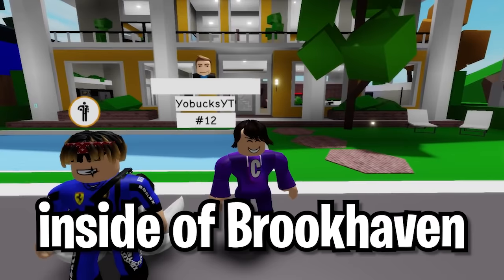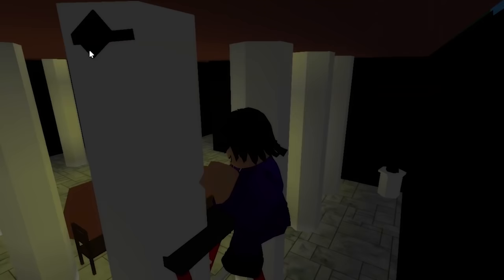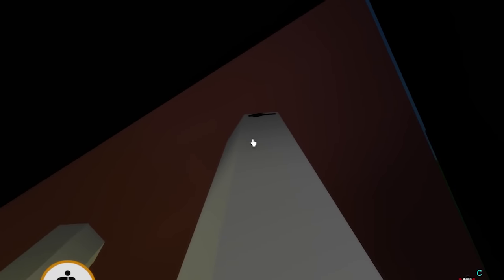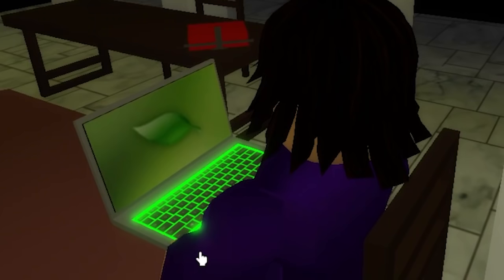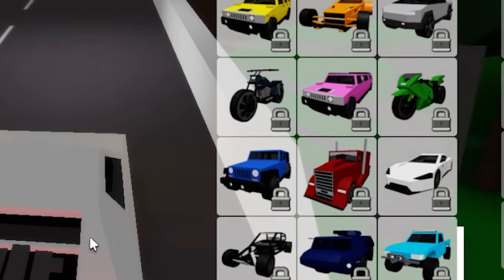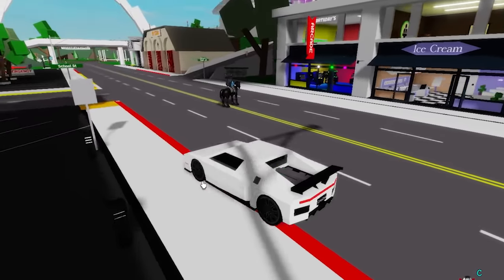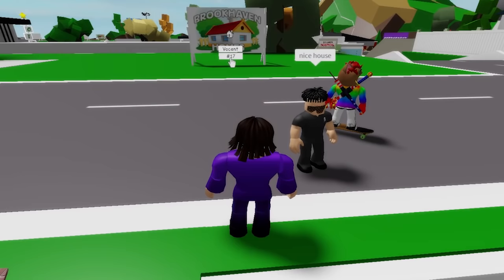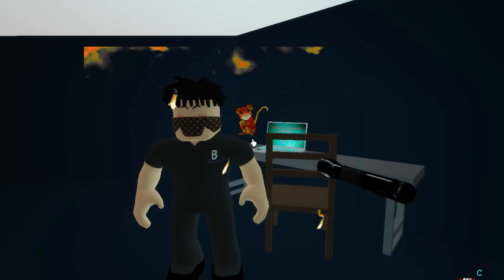This HOUSE is HIDING *NEW SECRET* in Roblox Brookhaven 🏡RP?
This HOUSE is HIDING a NEW SECRET in Roblox Brookhaven 🏡RP?
SECRET Places In Roblox Brookhaven 🏡RP That Will SHOCK YOU in Roblox. Brookhaven RP is the most popular Roblox game and there are a bunch of new Brookhaven RP updates and Brookhaven RP secrets. This is because of the new stores update in Brookhaven.

YouTubers such as @Mackenzie Turner Roblox, O1G, Roblox with Roplex and IamSannaToo are my favorite. Who's your favorite YouTuber?